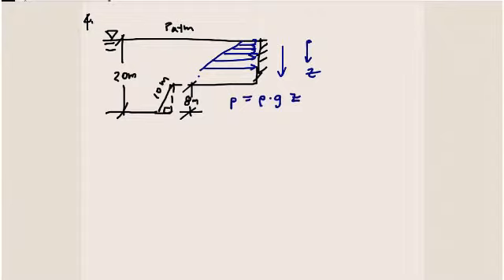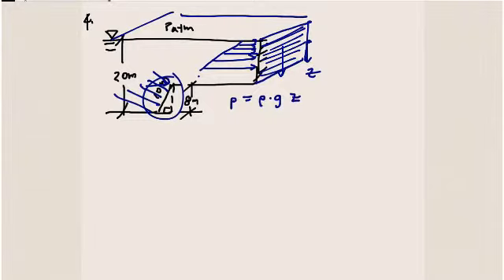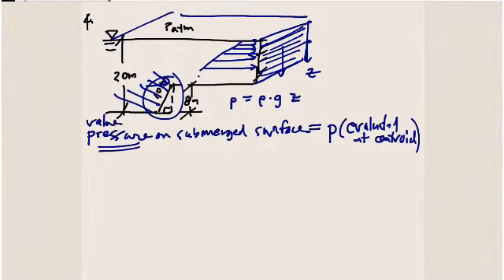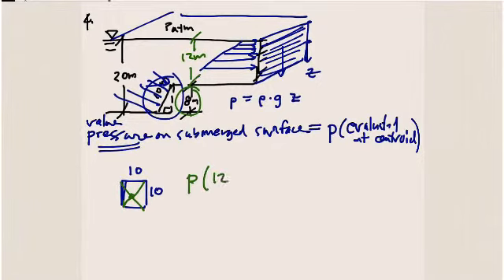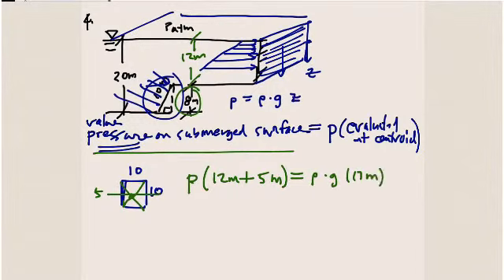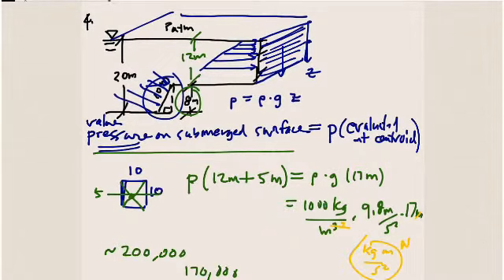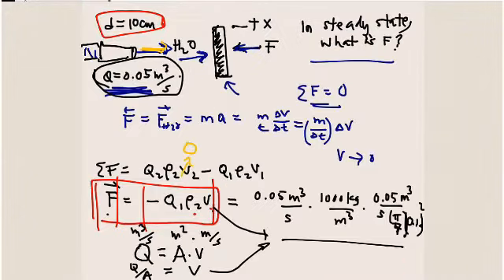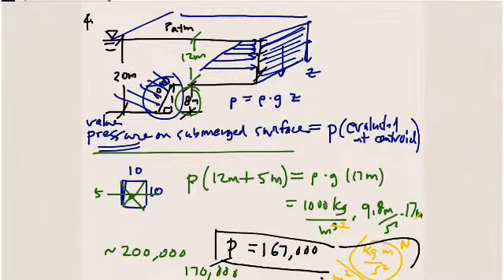fluids.mp4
Pre- final problem 4